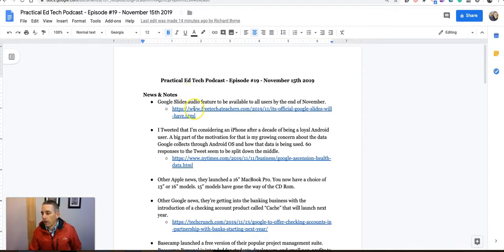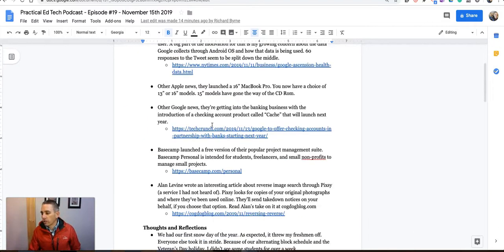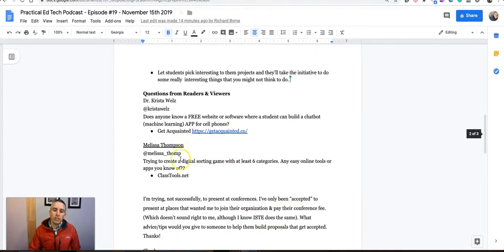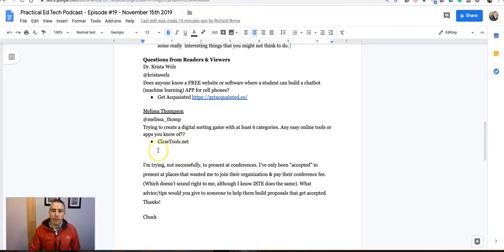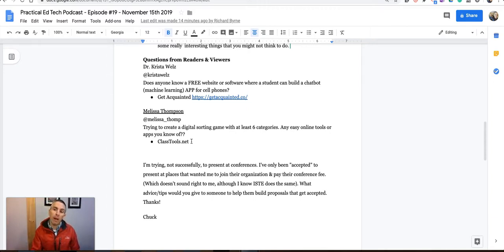The Practical Ed Tech Podcast Episode #19